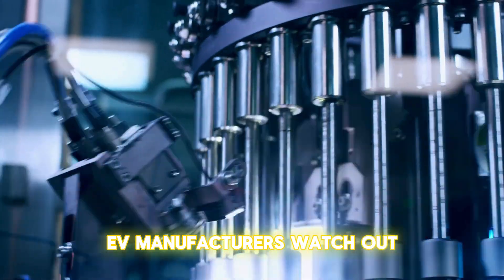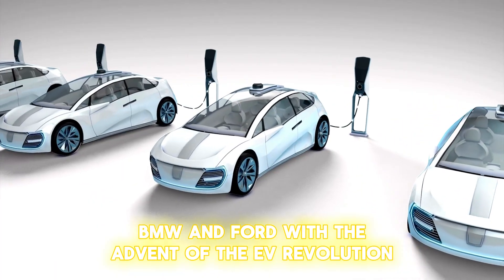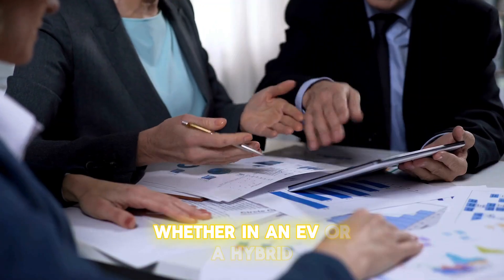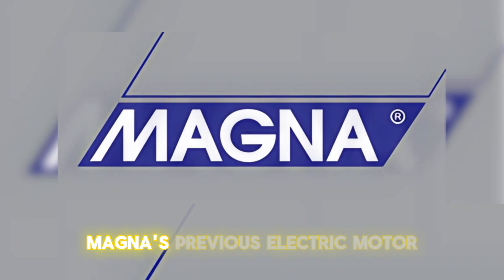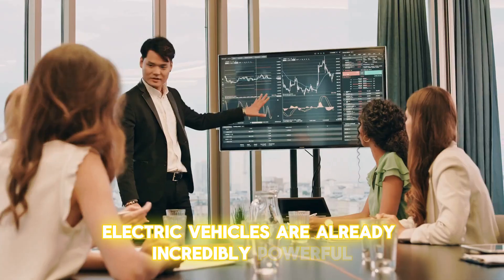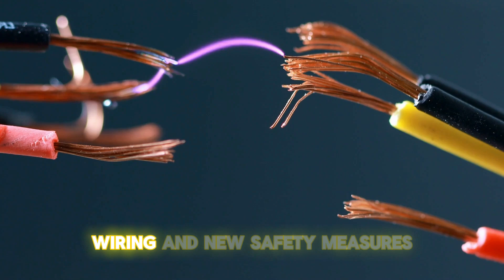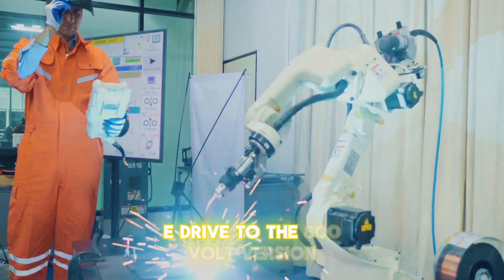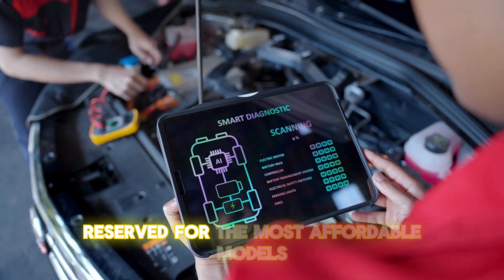This New EV Motor Will Become The GOD of Electric Cars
EV manufacturers beware: A new kid is on the block! Canadian electric car parts manufacturer Magna has recently revealed the all-new secret weapon they’ve been working on, which is their new high RPM electric motor! This new motor promises a lightweight package, double the power, and significantly better efficiency than most other motors currently in use!